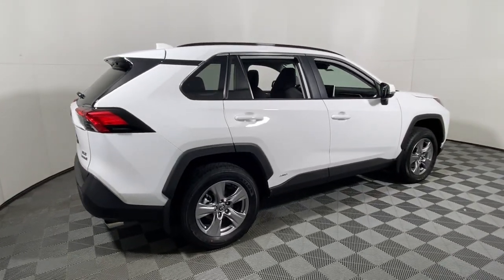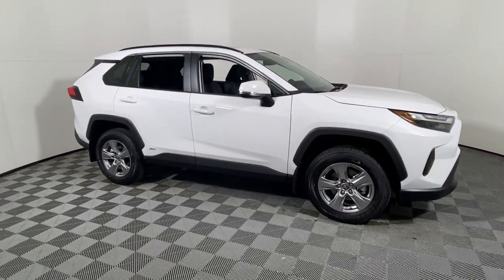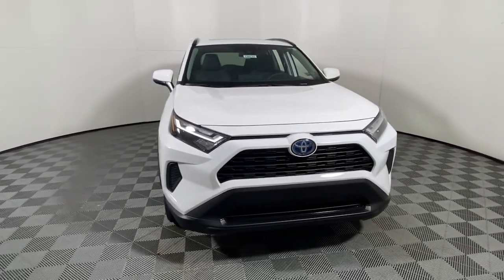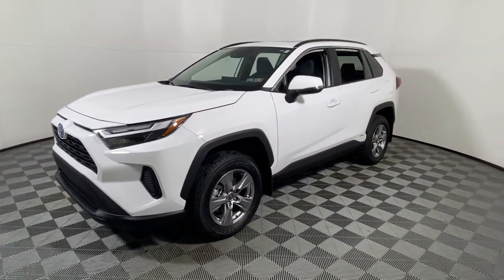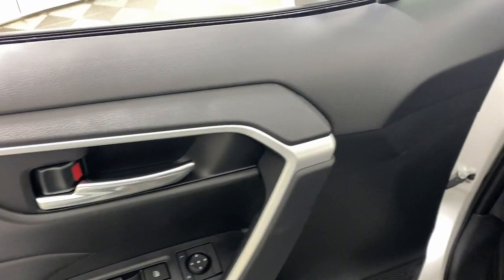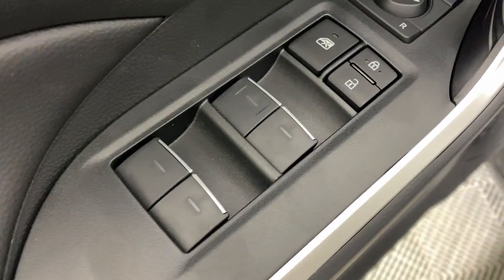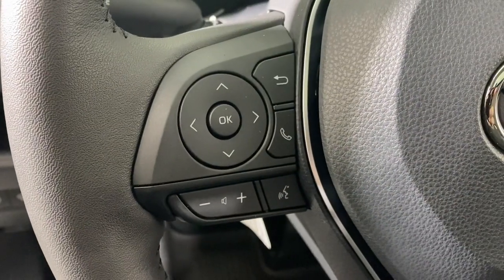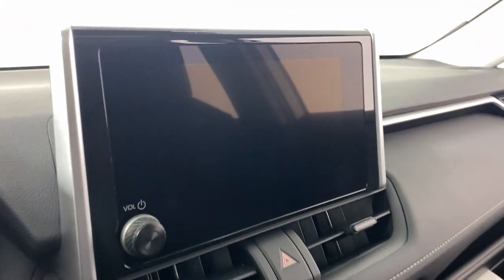2024 Toyota RAV4_Hybrid XLE PA Easton, Allentown, Bethlehem, Phillipsburg, Stroudsburg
New 2024 Toyota RAV4_Hybrid XLE available at Koch Toyota located in 3816 Hecktown Rd, Easton, PA, 18045. Servicing the Easton, Allentown, Bethlehem, Phillipsburg, Stroudsburg area.

Look no further than the  2024  Toyota RAV4_Hybrid. Here's a super-efficient Rav 4 Hybrid that's ready to help you navigate your future in comfort and style. This small SUV delivers all-wheel-drive capability, the latest in safety and driver assistance tech, a refined and flexible interior that makes hauling cargo easy, and the power to add excitement to every drive. The following are some of this vehicles highlighted options: Keyless Entry, Back-Up Camera, Satellite Radio, Heated Mirrors, Dual Zone A/C, Power Driver Seat, Alarm, Aluminum Wheels, Steering Wheel Audio Controls, Electronic Stability Control. You'll feel confident about the road ahead in this Rav 4 Hybrid. Our knowledgeable staff can't wait to put you behind the wheel and give you an excellent test drive experience.